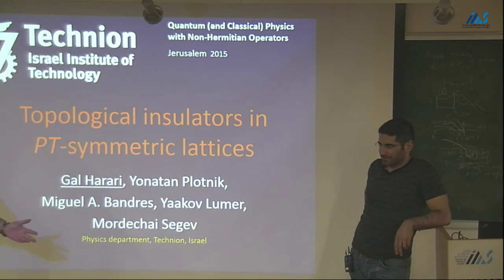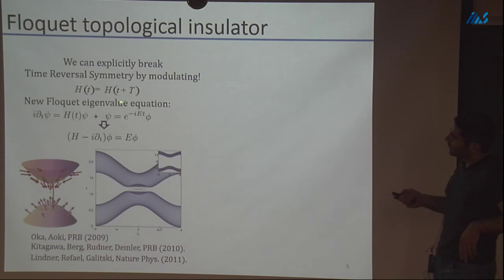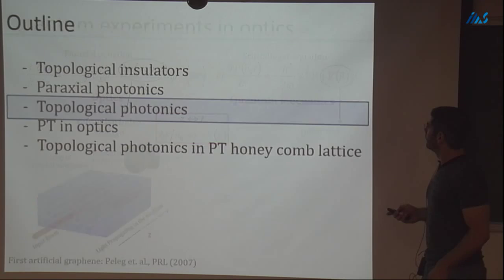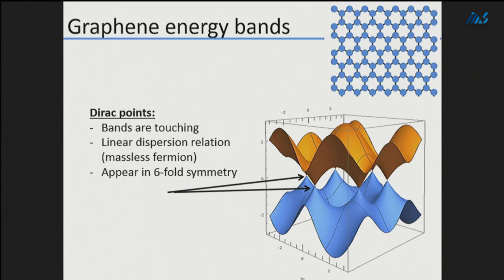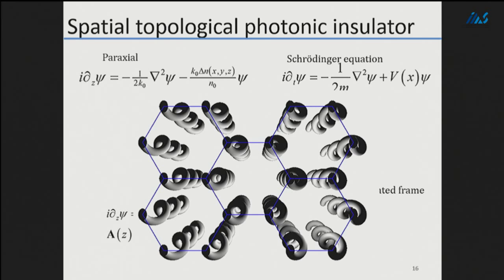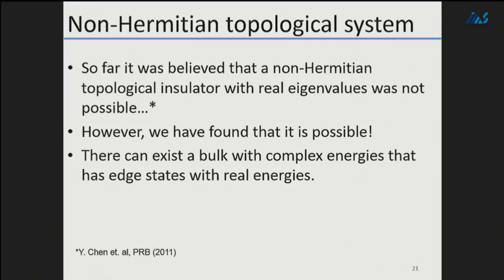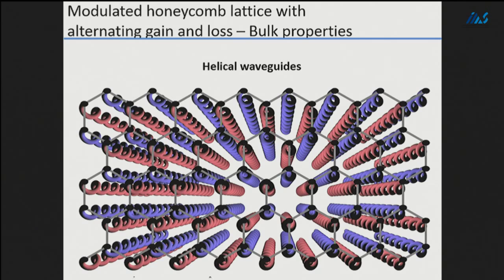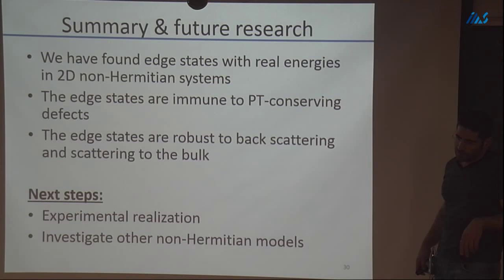Gal Harari: topological insulators in PT-symmetric lattices